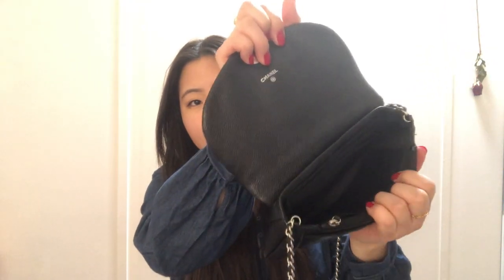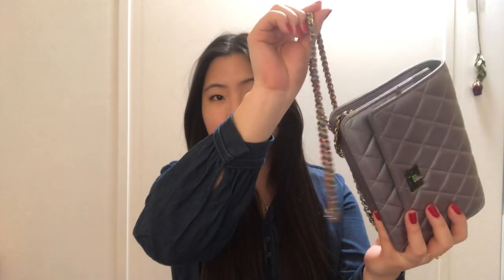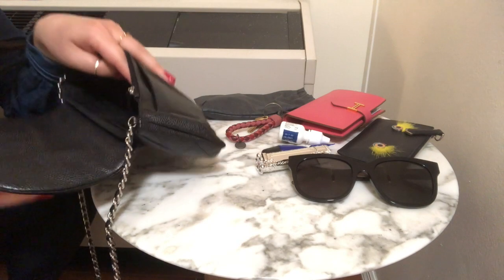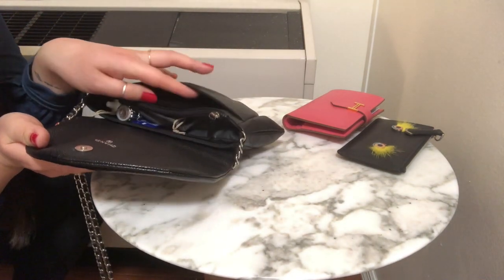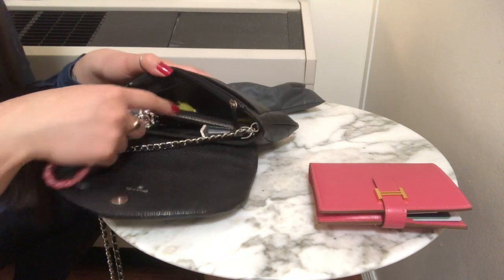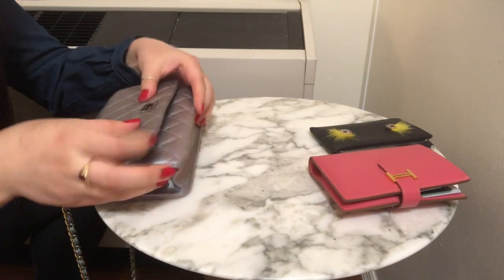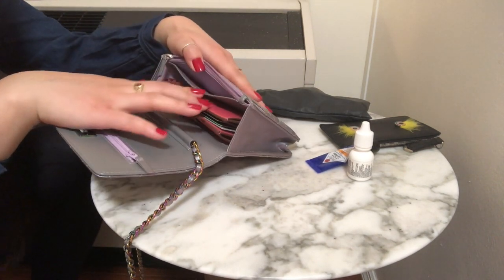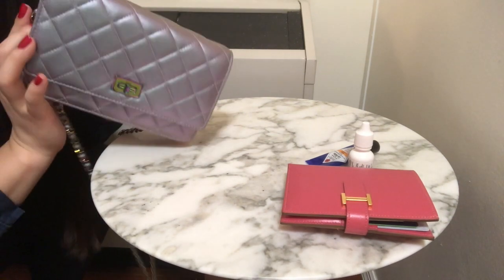Chanel WOC Comparison | myclosettravels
Hi everyone! Thanks so much for tuning in. Today I'm sharing a quick comparison of two different Chanel wallet on chain (WOC) styles in my collection: the Half Moon WOC and the Classic Rectangular WOC (Reissue style).

Let me know if you have any questions in the comments, or on Instagram @myclosettravels

ITEMS MENTIONED:
Chanel Half Moon WOC
Chanel Reissue Rectangular WOC